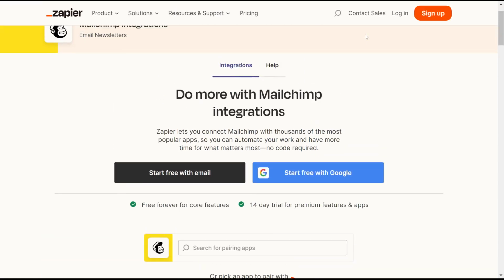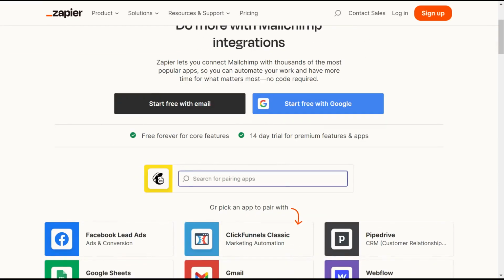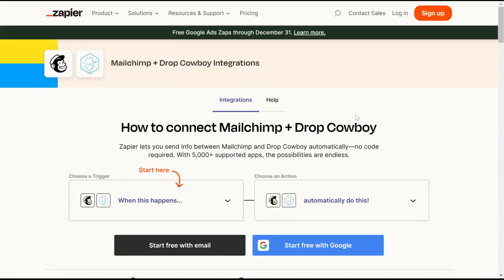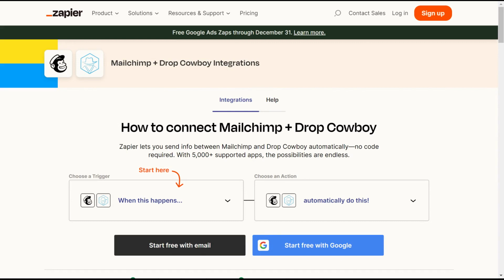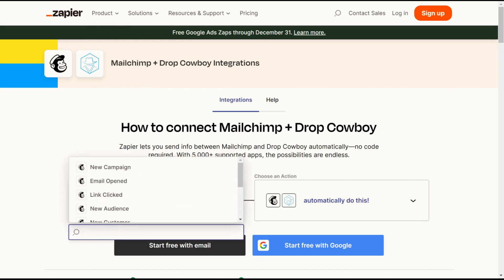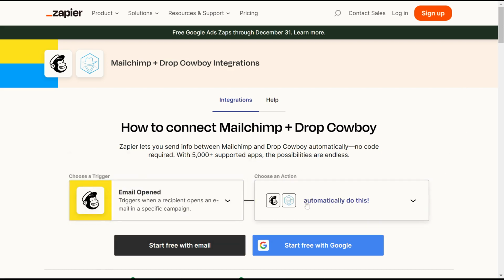MailChimp & Drop Cowboy Integration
Learn how to seamlessly integrate MailChimp with Drop Cowboy in this step-by-step tutorial. Follow along as we guide you through the process of connecting these two powerful platforms using Zapier. Don't miss out on this valuable integration that will revolutionize your email marketing strategy.